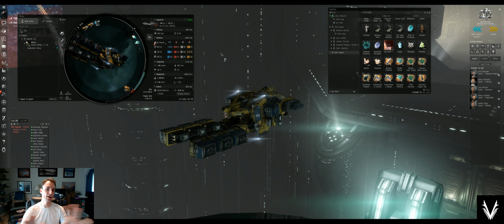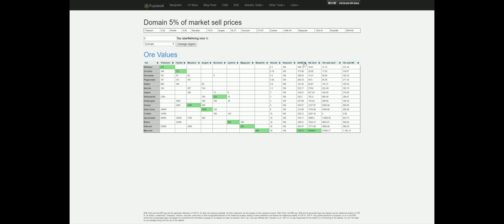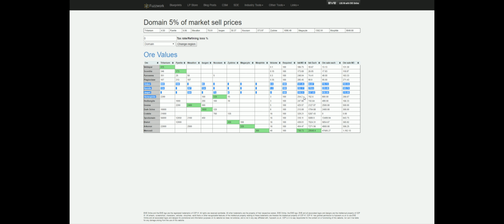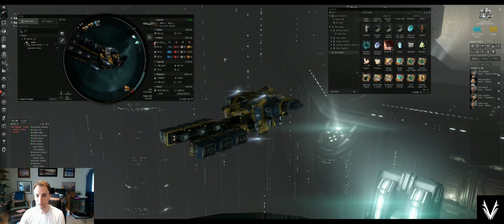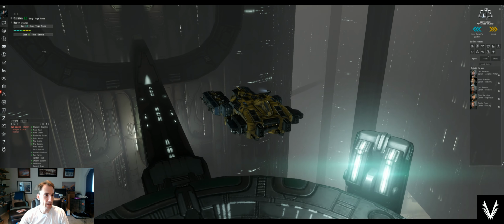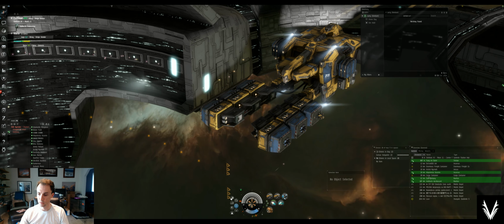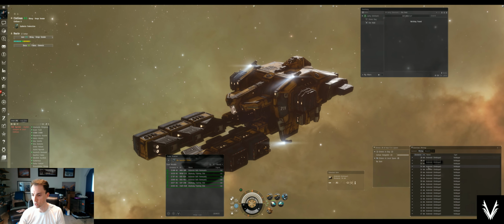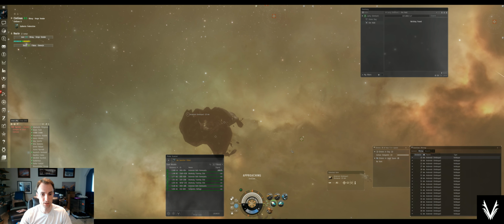Eve Online - Alpha Life - Mining 2: Ore Valuation/Pricing